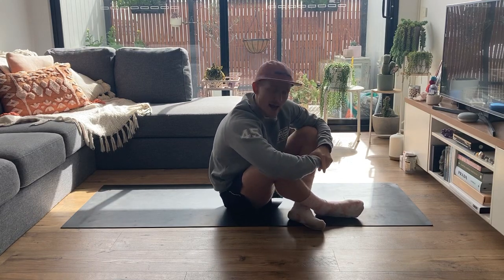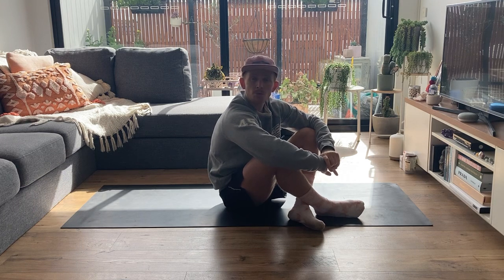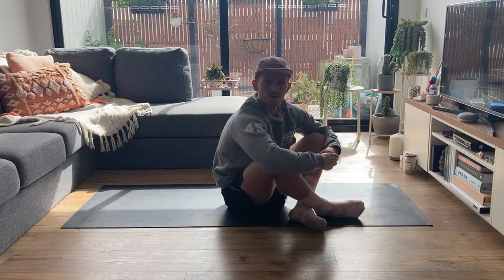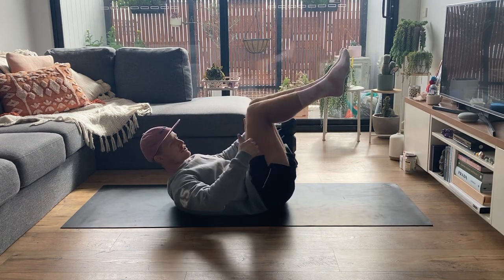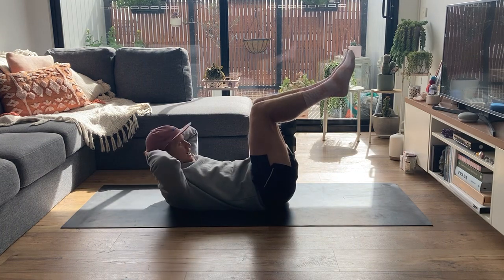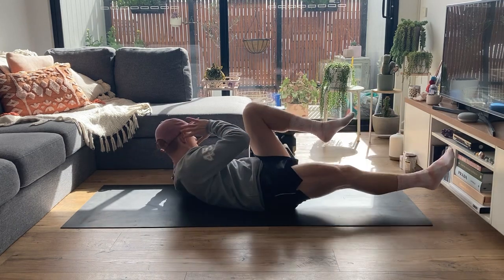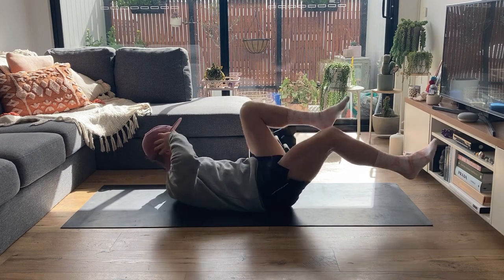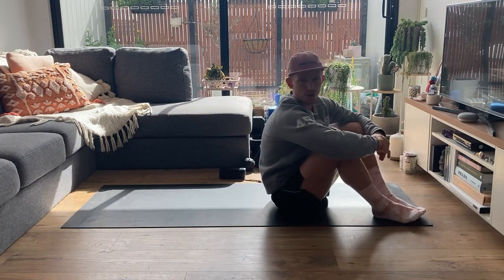Core strengthening- The bicycle crunch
This exercise is one of the most common core strengthening exercises yet I almost always see people performing it sub-optimally.
To get the most out of this exercise, slow it down and ensure your elbows are pushing out wide.
Commonly people rush through this exercise in search of reps whereas more benefit lies with the slower type of movement.

We hope this helps maximise your time spent bicycle crunching.